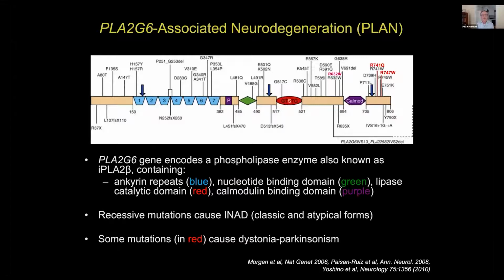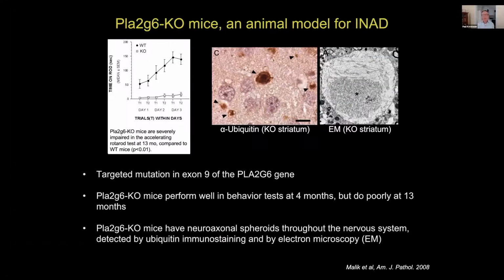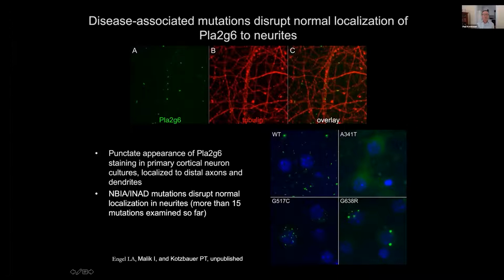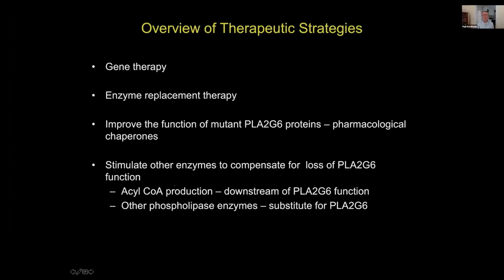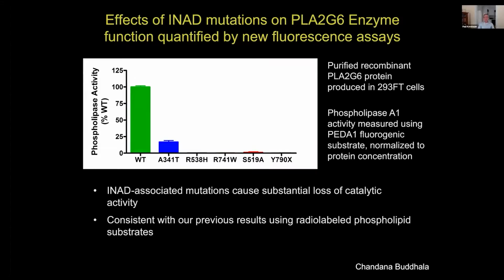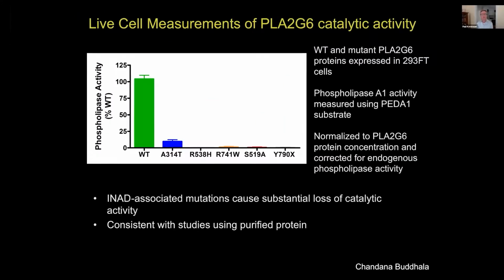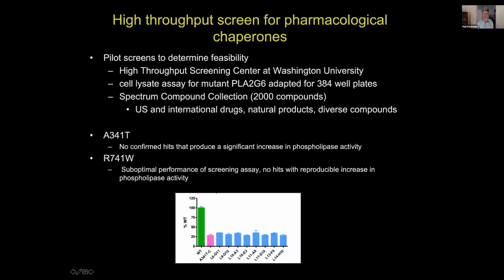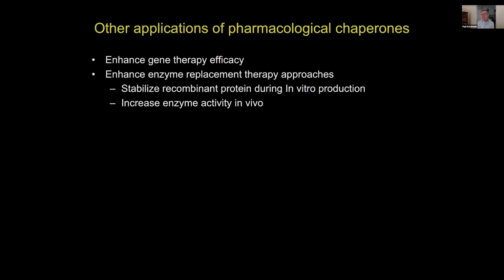2020 NBIA Scientific Symposium - Approaches to Restore PLA2G6 Enzyme Function INAD Paul Kotzbauer